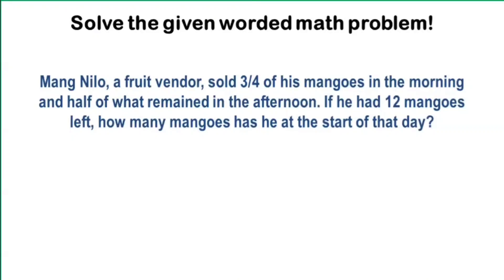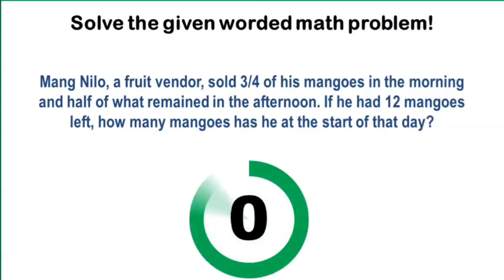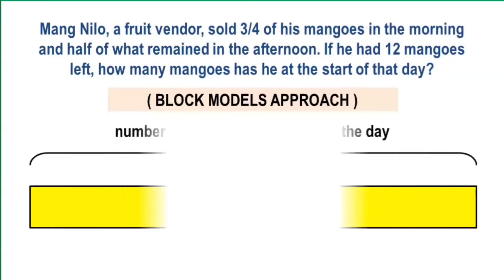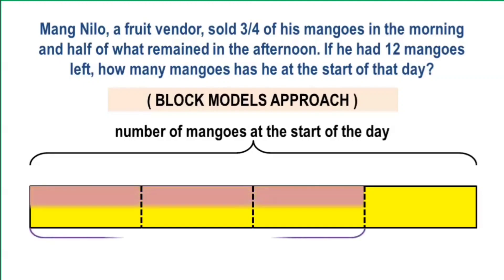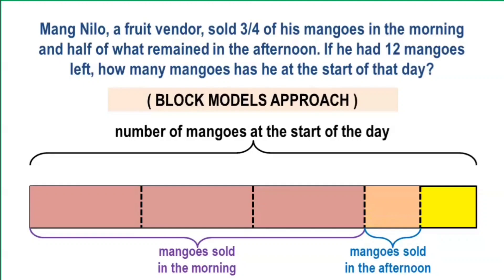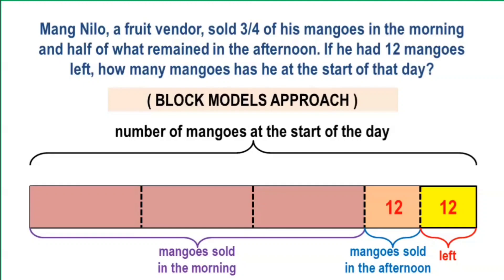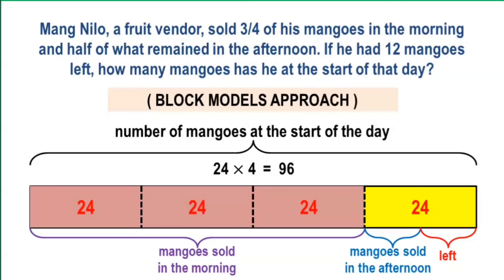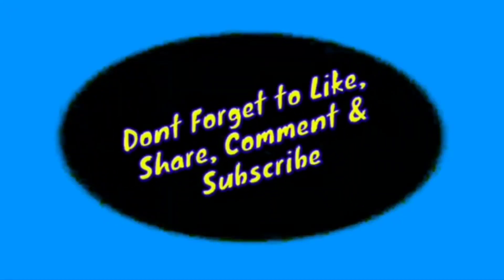Random Math Problem: Block Models Approach #2 │ MathTalinoClassroom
TITLE:
Random Math Problem: Block Models Approach #2
By:
MathTalinoClassroom

About the video:
This is the second video of our random math problems solved using the block models approach. It discusses how to solve a problem involving finding the original quantity after parts were taken out.